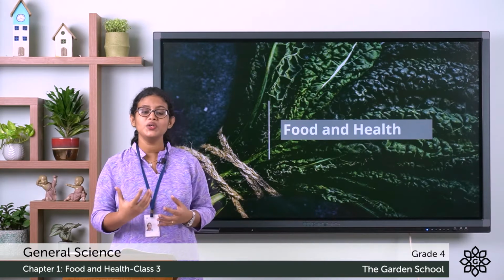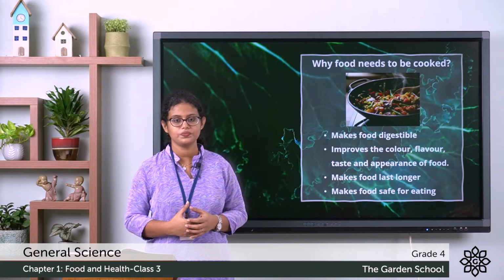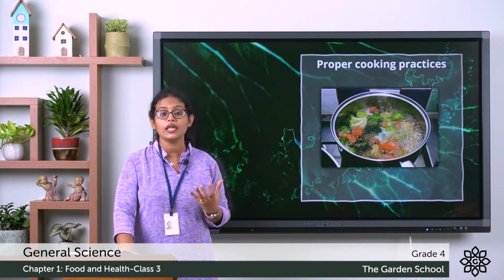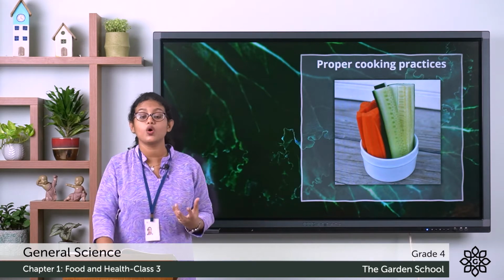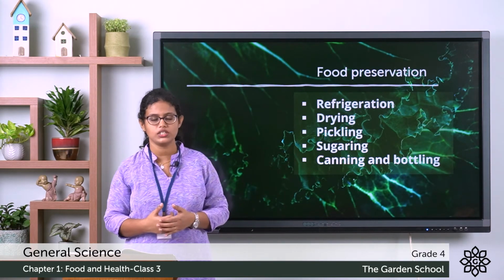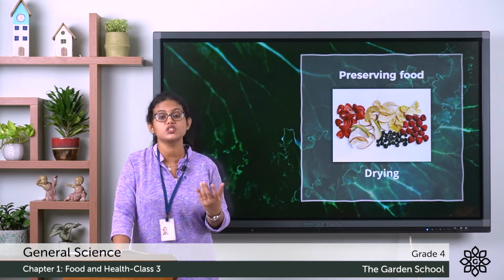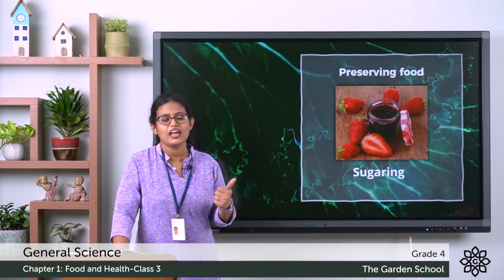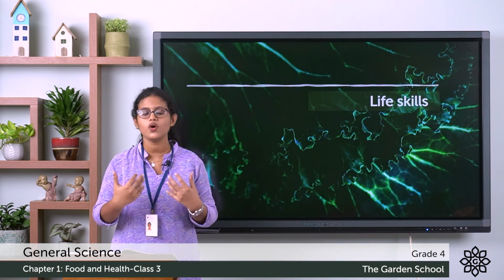Grade 4 General Science Chapter 1 Class 3 Proper cooking practices and preserving food